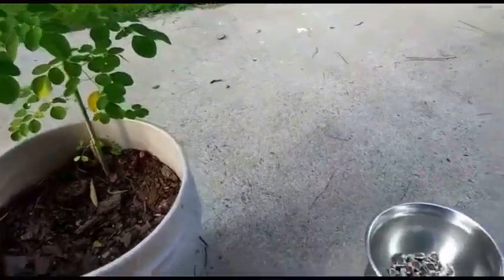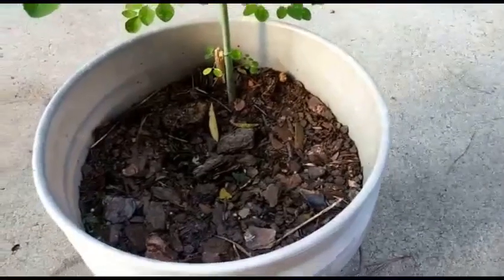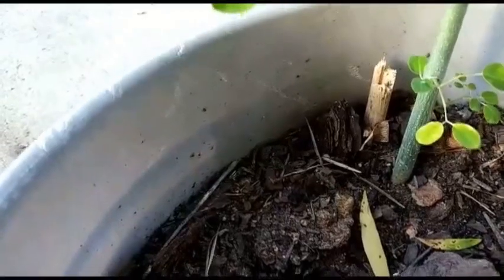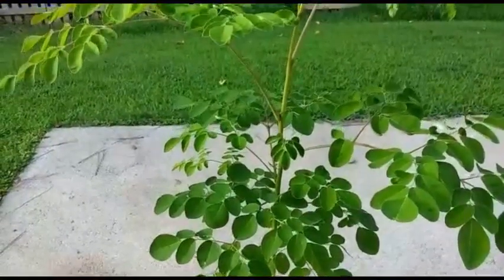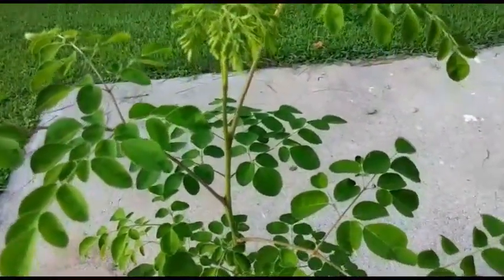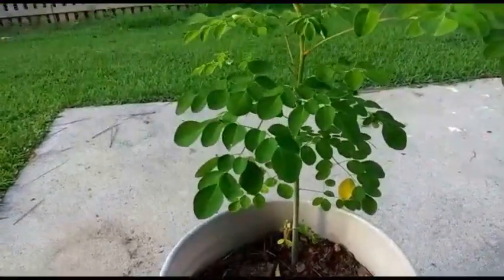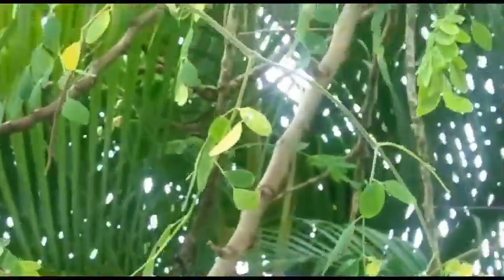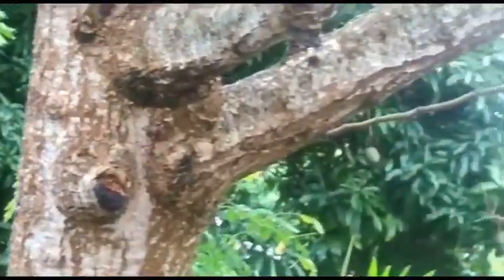Moringa in a Non Tropical Zone - An Introduction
GARDENING & HOME - An Introduction to the Miraculous Moringa Tree and my personal experience growing one in a Temperate Region